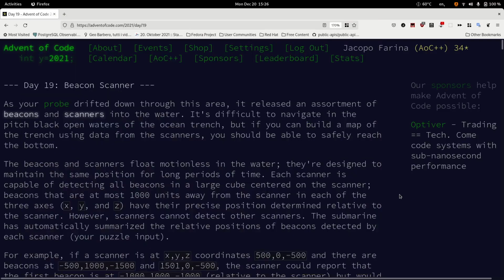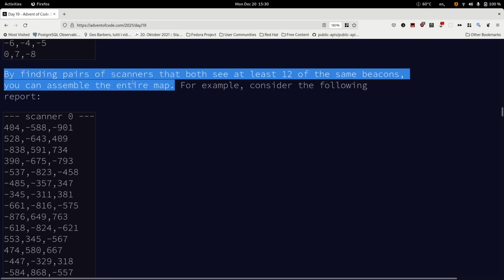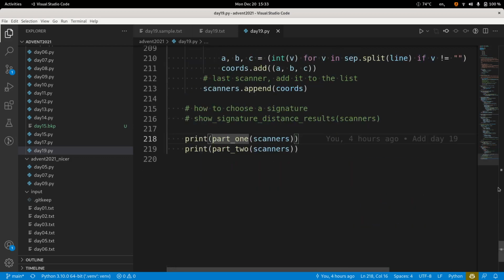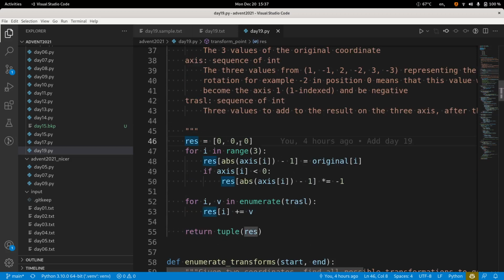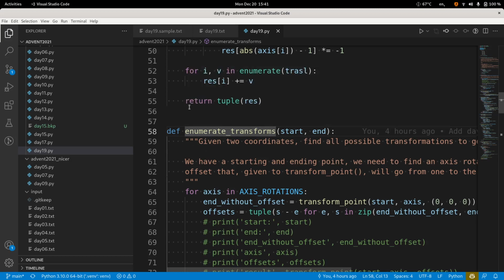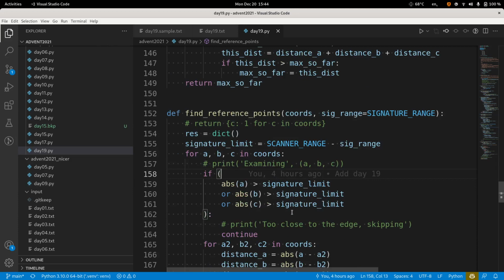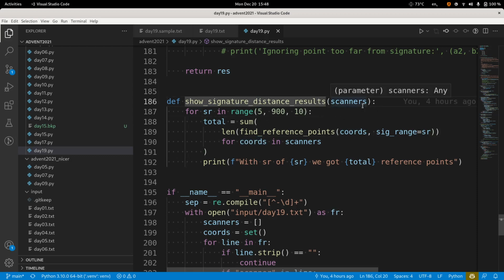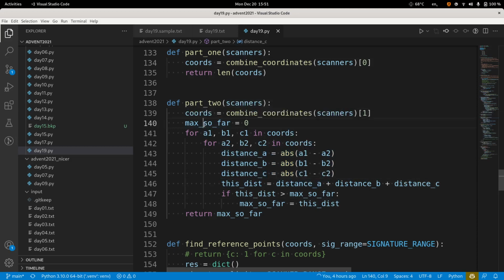Advent of code 2021 in Python - Day 19 part 1+2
Today is not done live because I had no time, instead I'm explaining what I did and linking the code as usual.

In short, the idea is to find a transformation that, applied to a scanner (a list of coordinates) brings at least 12 points to have the same coordinates of ones seen by another scanner.
A transformation is a specific way to swap/mirror axis and add three offsets to them. This can be done nicely with some algebra and numpy (look into quaternions but here I want the code to be understandable and have no dependencies, so I'm trying to represent the transformation explicitly.

To find a match without going through all possible transformations (there are a lot), I assign each point a signature based on the distances of the closest points. The signature is calculated in sucha  way that stays the same across transformations, so I can try to match the points based on their signature rather than trying each possible combination.